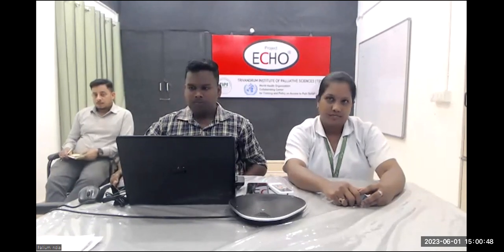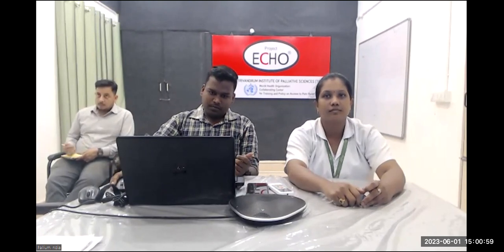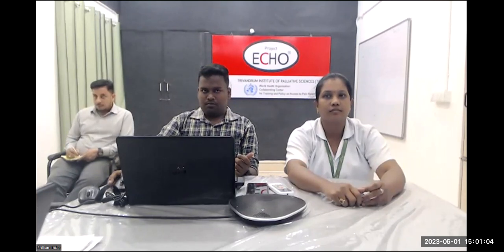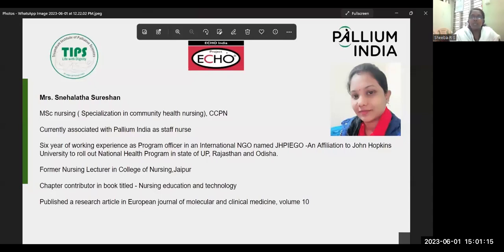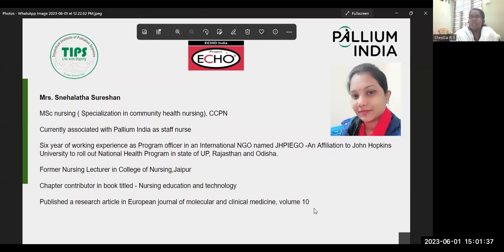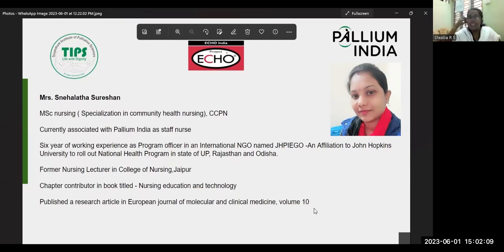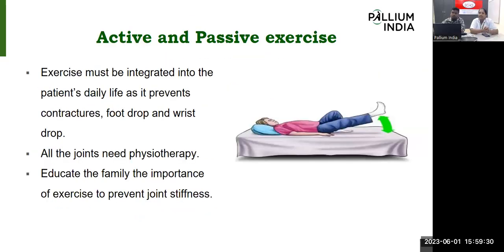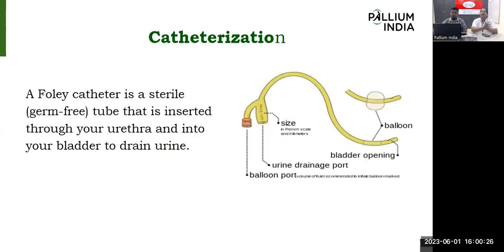TIPS-ECHO Season 133 FCPN 15: Session 15 | Basic Nursing Issues | Sr Snehaletha Sureshan